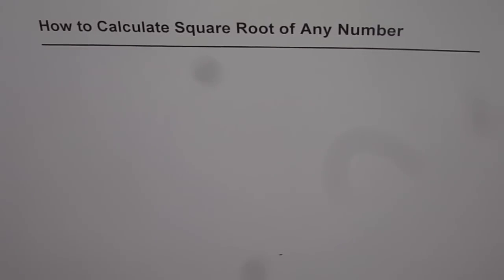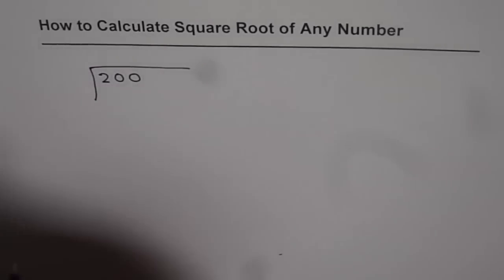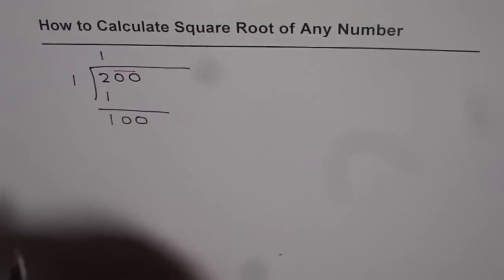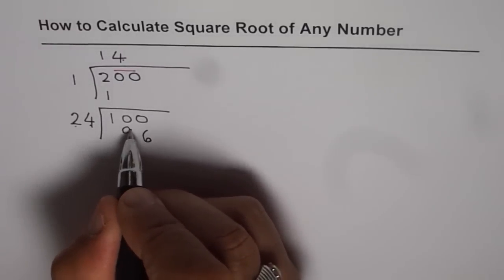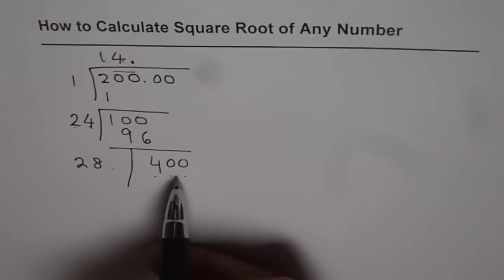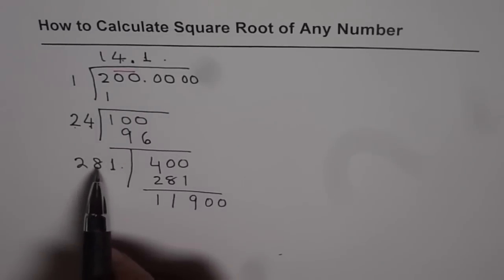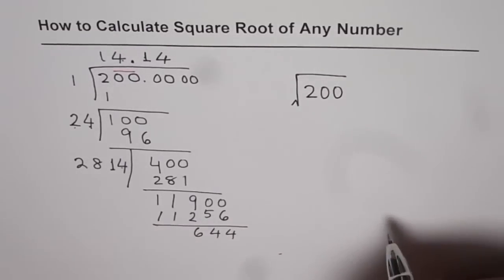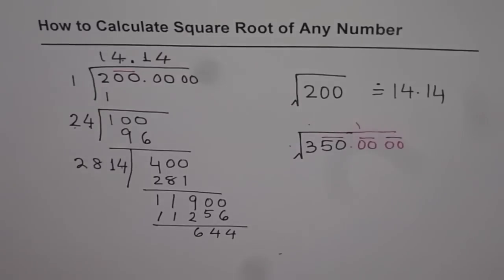How to Calculate Square Root Without Calculator